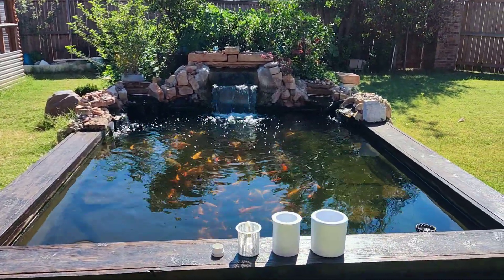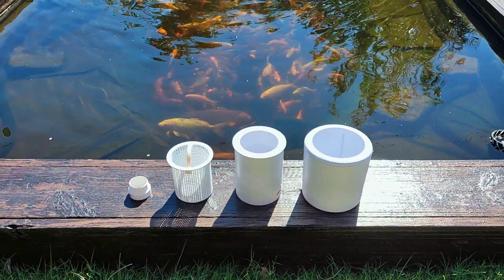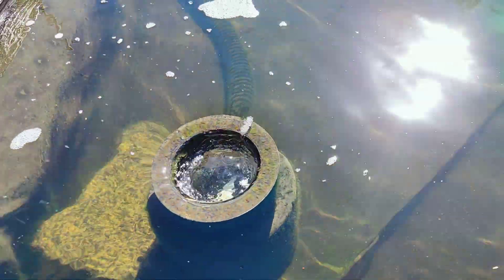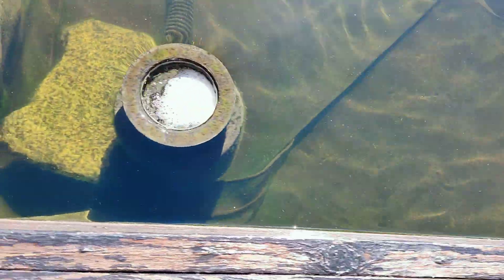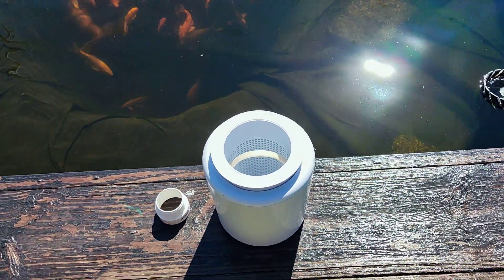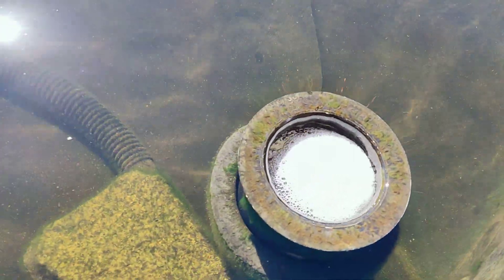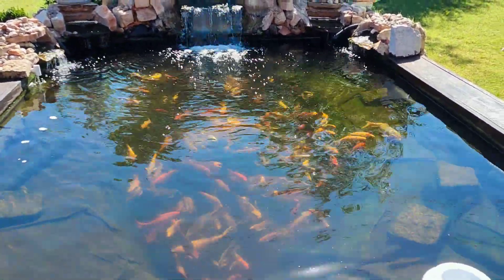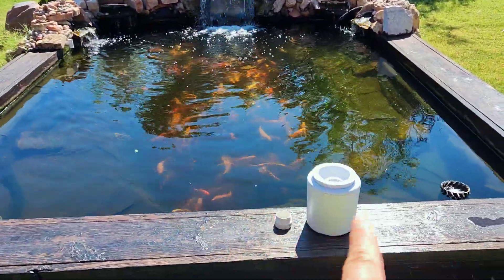The Best POND SKIMMER Is a POOL SKIMMER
Hi guys, I just want to show you what I use for my pond skimmer and that is a pool skimmer (ALADDIN #750 NO NICHE SKIMMER) design for the pool. It is the best and budget friendly  skimmer you can buy.